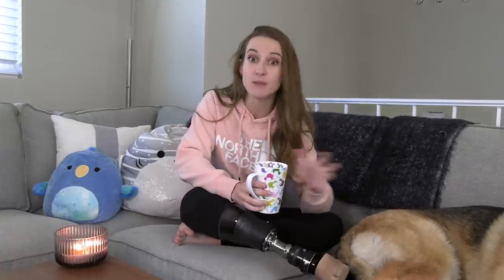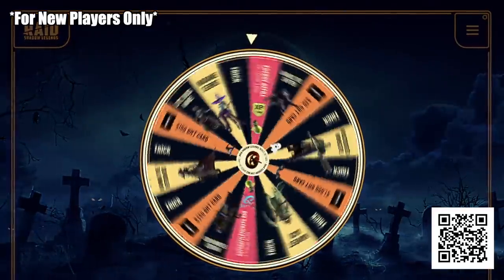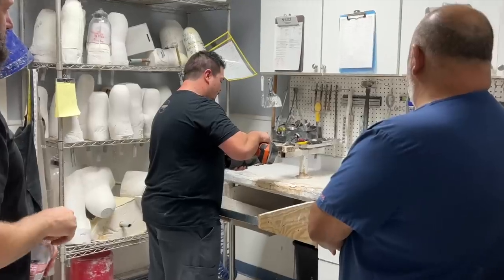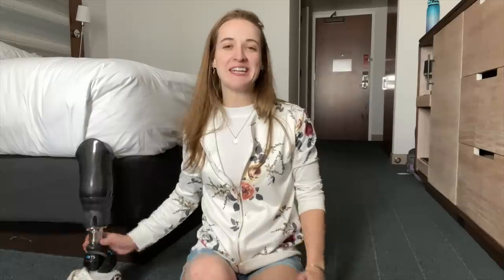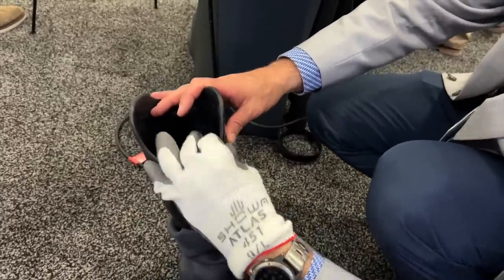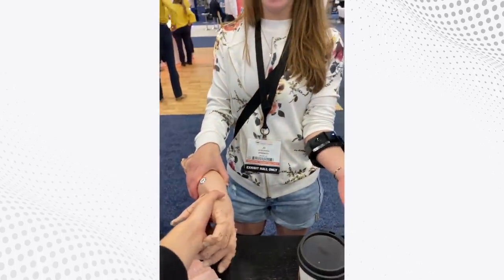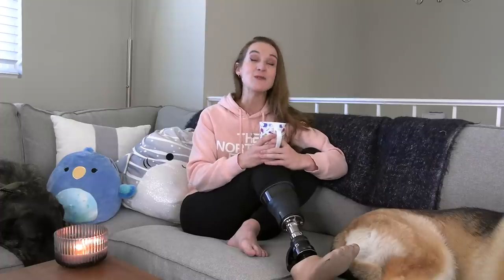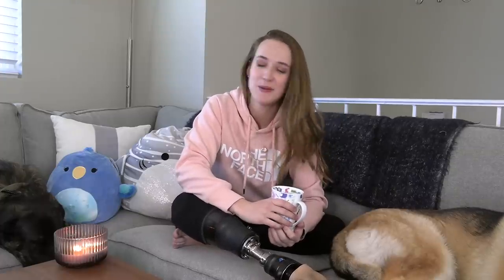This could change everything...! 🦿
Install Raid for Free ✅
Mobile and PC and get a special starter pack :boom: Available only for the next 30 days💥

For new players only!

Could this new socket be a total gamechanger?

Entry is Open to legal residents of THE 50 UNITED STATES AND THE DISTRICT OF COLUMBIA (EXCLUDING NEW YORK AND FLORIDA), who are 18 years or older. VOID WHERE PROHIBITED. Open only to RAID users with valid Raid Player ID. Promotion Period: 15.10 at 00:00 UTC – 05.11 at 23:59 UTC. The Official Rules and Privacy Policy set forth here [trickortreat.plarium.com].

Jo Beckwith
3578 Hartsel Drive #615

MY STORY //

MY EQUIPMENT //